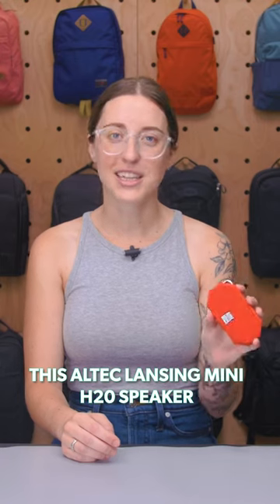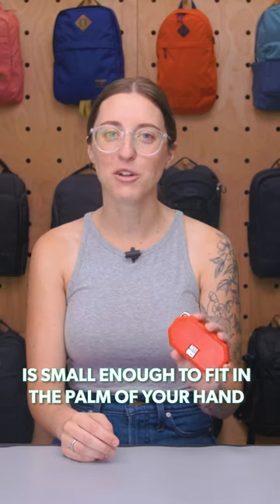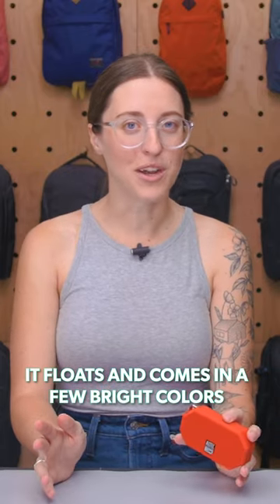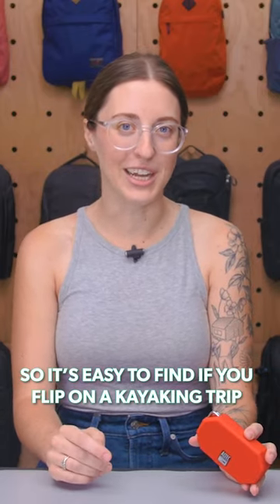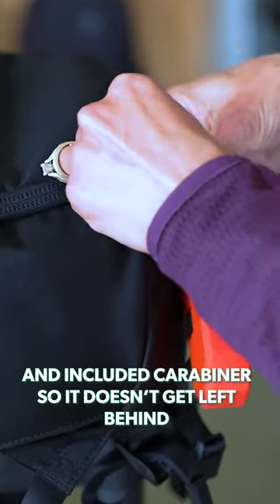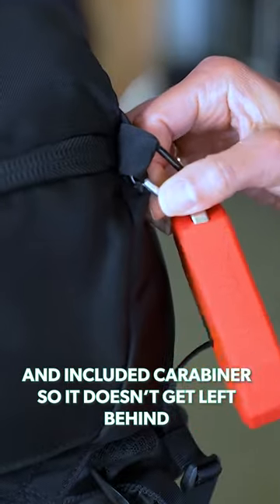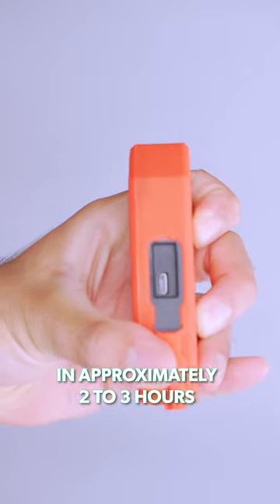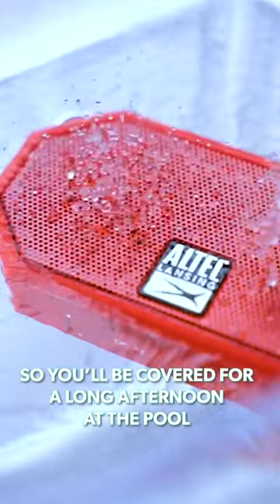Talk about an unsinkable beat! 🌊🎶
Altec Lansing Mini H2O